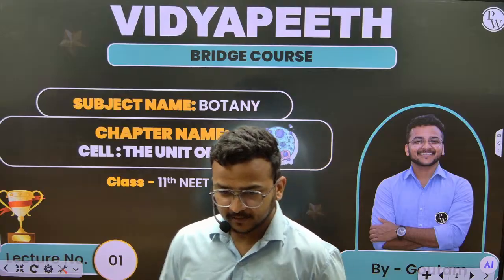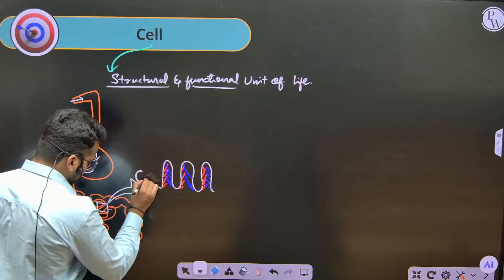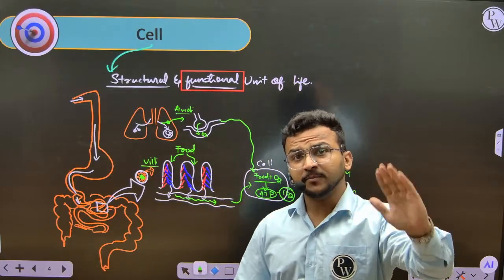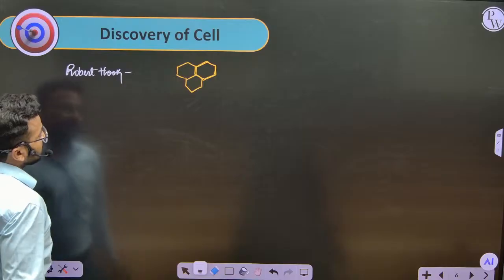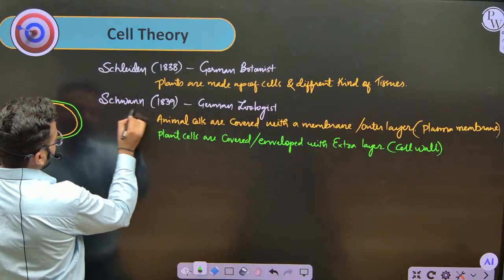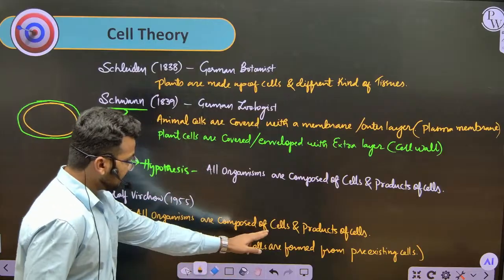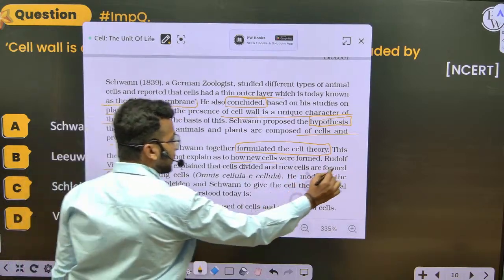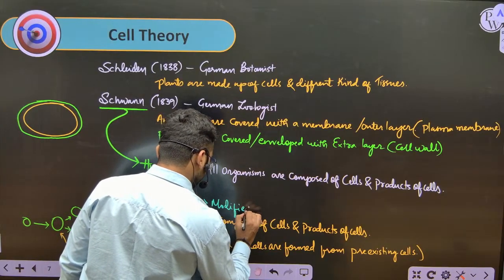11TH NEET Botany